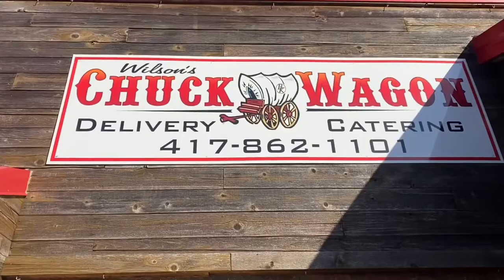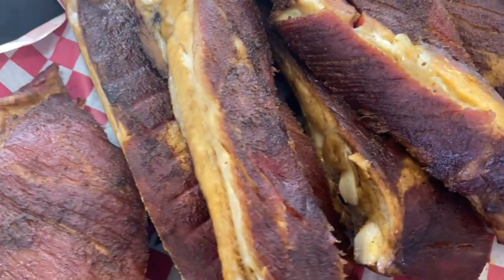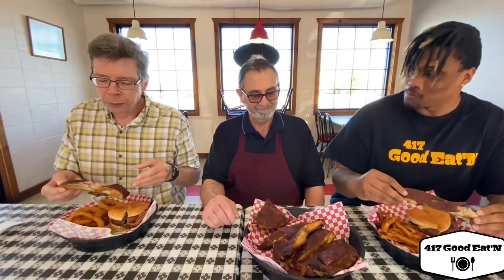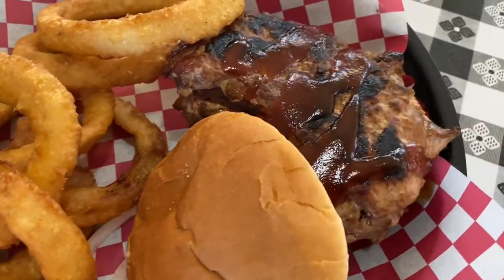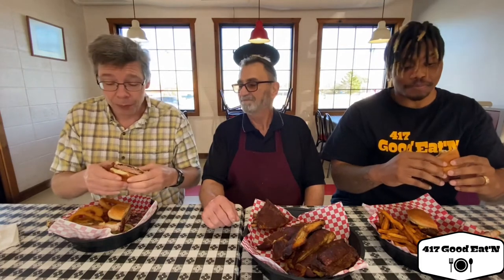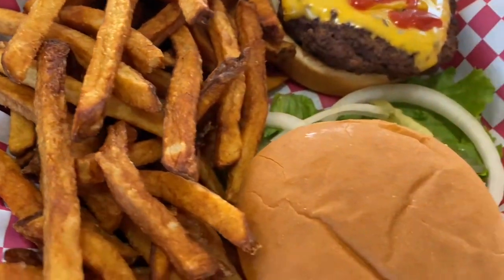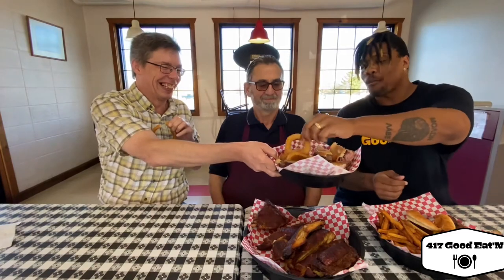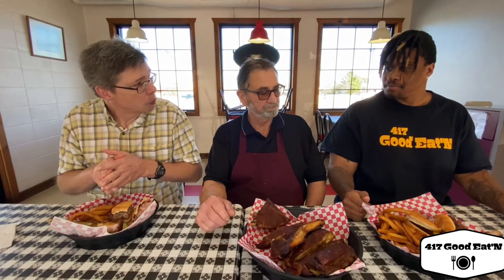Wilson’s Chuck Wagon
Today we stopped by Wilson's Chuck Wagon Burgers & BBQ to try an amazing smoked BBQ trio featuring their ribs, American cheeseburger, as well as their pork tenderloin sandwich with owner Boots Wilson!

The smoke flavor in the meat brings something a little extra to each meal too! They offer various daily specials like their Pulled Porky, Hot link topped with coleslaw, and also the pork tenderloin we tried.

Boots is serving up delicious BBQ meals by dine-in, delivery, curbside and at their drive-thru!